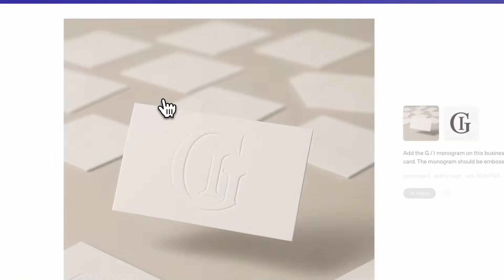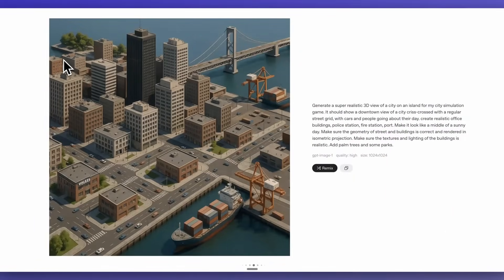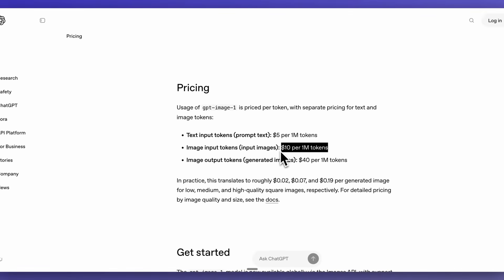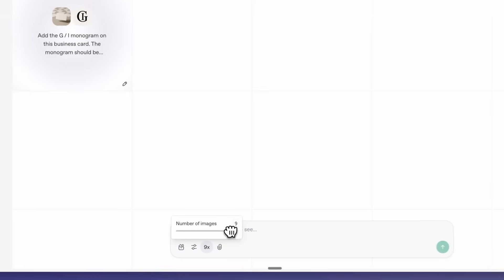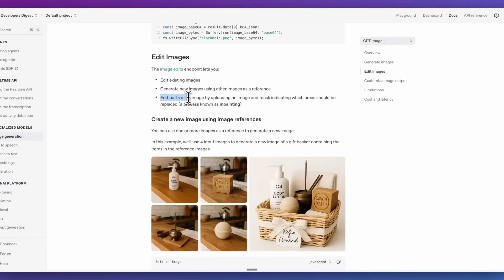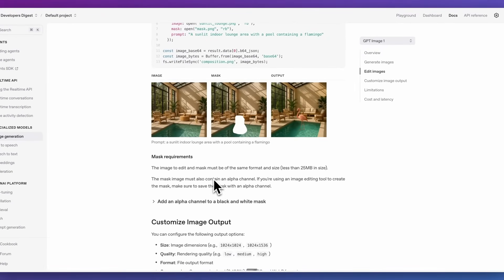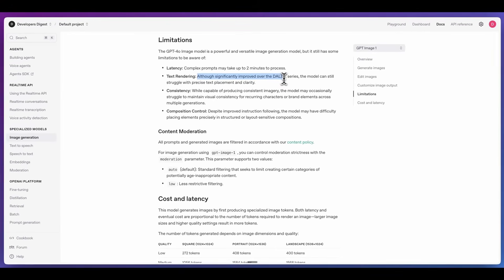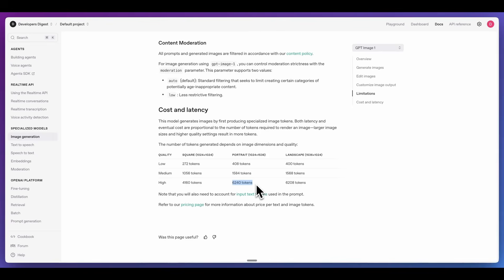OpenAI's New GPT Image Model API in 5 Minutes 📸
OpenAI's New GPT Image Model API📸

Today OpenAI released their new GPT Image one model via API! 🌟 Last month, ChatGPT introduced Image Generation, and it quickly became a hit with over 130 million users creating 700 million images in the first week. Now, developers can integrate high-quality images into their tools and platforms. 🌐 Access is available from any developer tier, but you must validate your ID through the OpenAI API. Adobe, Airtable, Figma, Gamma, and others are already on board! 📊 Pricing details: $5 per million tokens (input), $10 per million tokens (image input), and $40 per million tokens (output). This translates to 2-19 cents per image depending on quality. 🎨 Features include a playground with examples, inpainting for image editing, adjustable aspect ratios, quality settings, and transparency support. 🔍 Limitations: some text and visual consistency issues. Check out the full walkthrough!

00:00 Introduction to GPT Image One API
00:26 Features and Integration
00:56 Moderation and Pricing
01:30 Playground and Examples
02:23 Setup and Inpainting
03:19 Image Specifications and Limitations
04:39 Conclusion and Call to Action